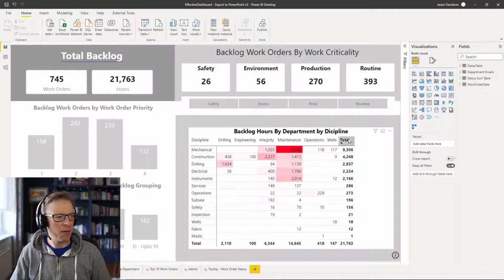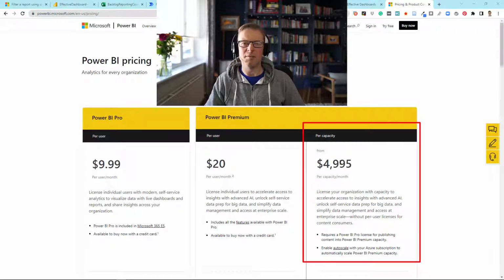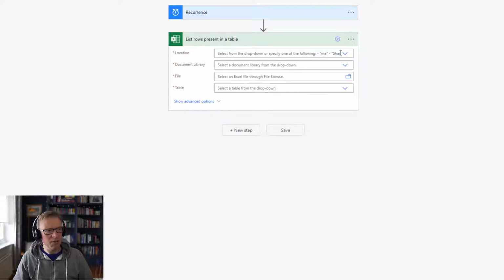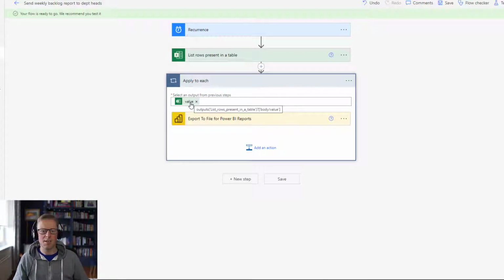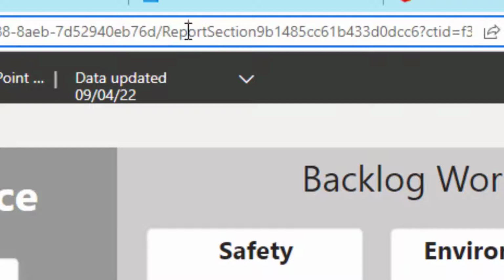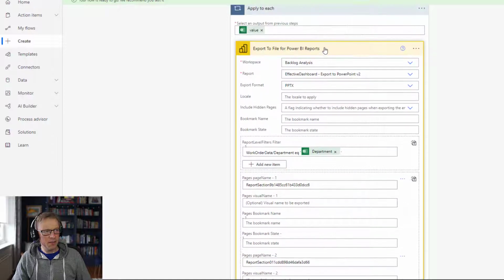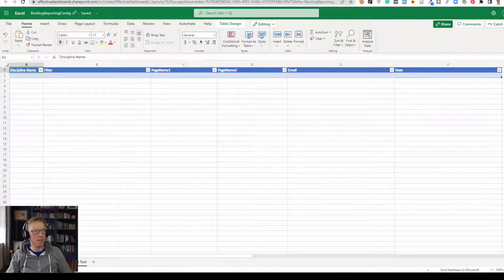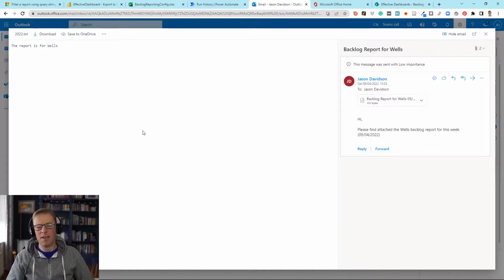Case Study - Use Power Automate to Email Fully Customised PowerPoint Outputs of Power BI Reports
Learn how to use the Power Automate 'Export To File for Power BI Reports' action to generate a PowerPoint presentation output of your Power BI reports.

In this video, I'll talk you through the steps required to create your own customised Power BI subscriptions.

I'll explain how to use Power Automate to generate a PowerPoint file with the pages you choose and the filters you require. I'll then explain how to set up a system that attaches the PowerPoint report to an email and automatically sends this email every week (or whenever you choose!)

Note: You need to have a Premium per/capacity license to be able to use the Export To File for Power BI Report actions in Power Automate.

👍Tip: This is a longer video so why not try increasing the playback speed to save time. Research has shown that this can speed up your learning! You'd be surprised how well it works!

⏩ Video Navigation
00:44 - Overview of business requirements
03:00 - Limitation of current out the box options in Power BI service
04:16 - Licence Limitations
05:06 - Overview of Power Automate Steps
06:21 - Department email address mapping
07:06 - Setting up the Power Automate Schedule cloud Flow
07:58 - Connecting to Excel date from Power Automate
09:30 - Setting up 'Export To File for Power BI Reports' action
10:25 - Report level filters in 'Export To File for Power BI Reports'
13:05 - Specifying the Power BI PageNames to include in your PowerPoint report
17:07 - Specifying Bookmarks to apply to pages that are exported to PowerPoint
18:33 - Creating an email and attaching the PowerPoint file created
21:53 - Testing the parameters exported to 'Export To File for Power BI Reports' actions
25:54 - Confirming test was successful